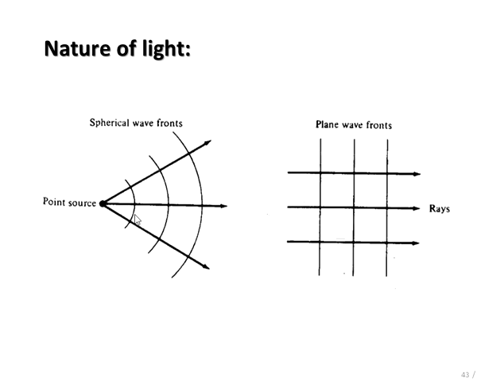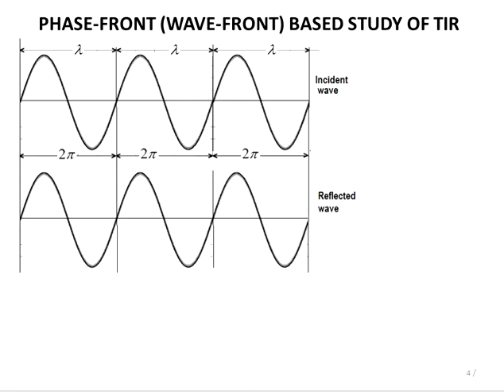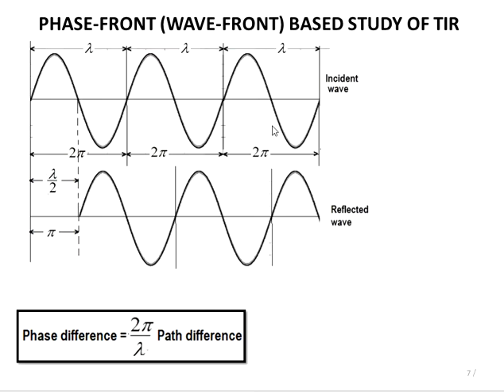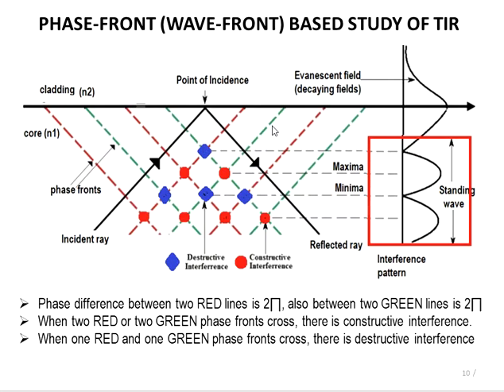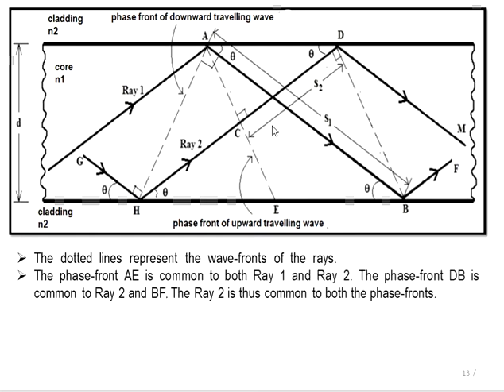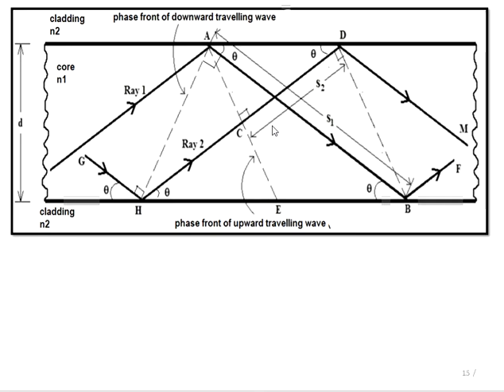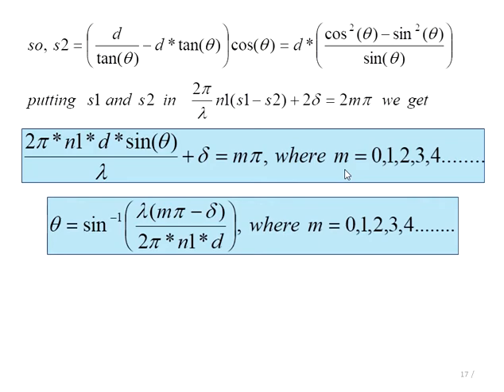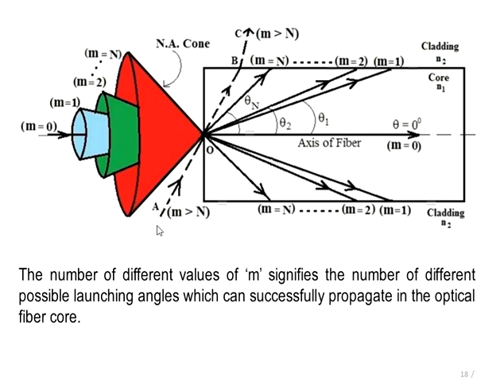Lec5 Wave-front based study of Total Internal Reflection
In this lecture, I have explained total internal reflection considering wave front of the light ray.